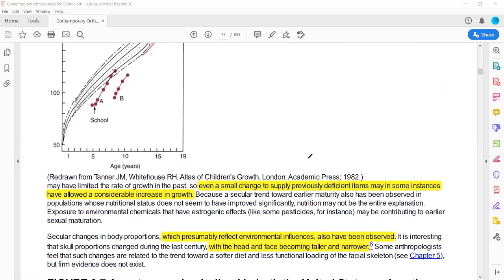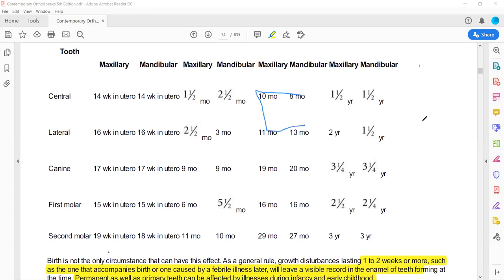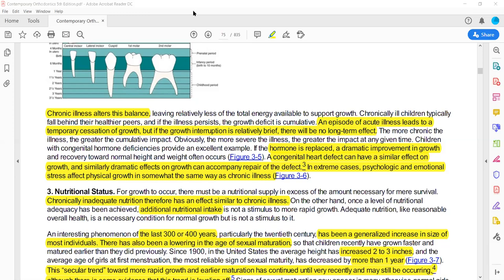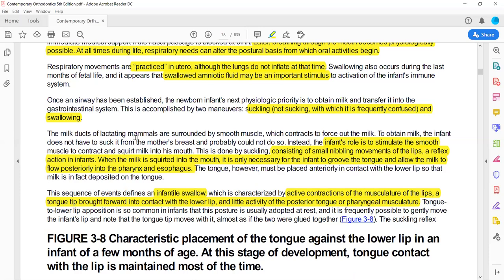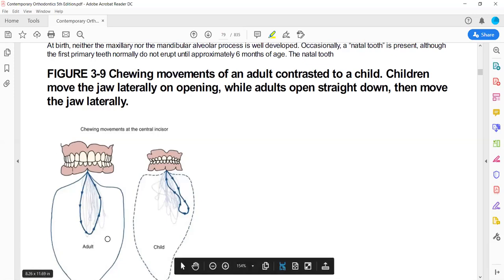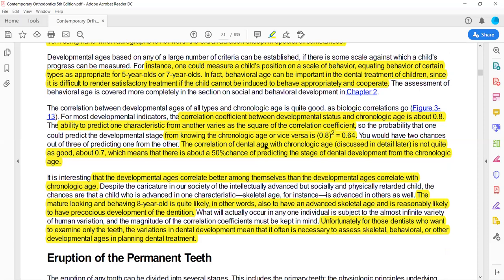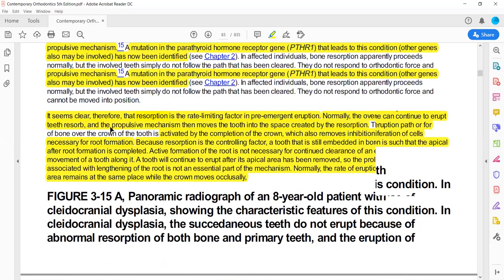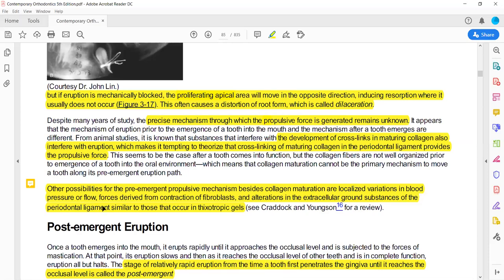chapter 3 part 1